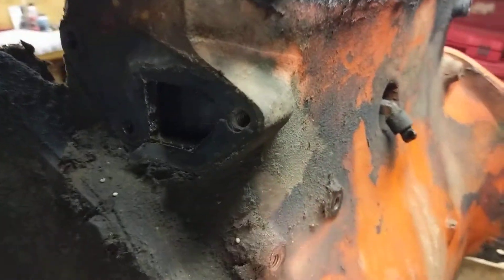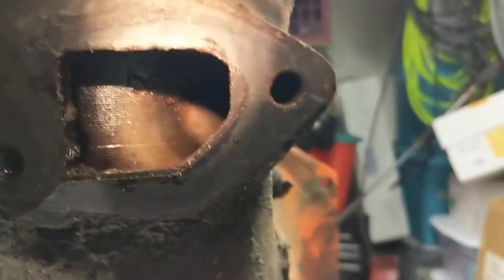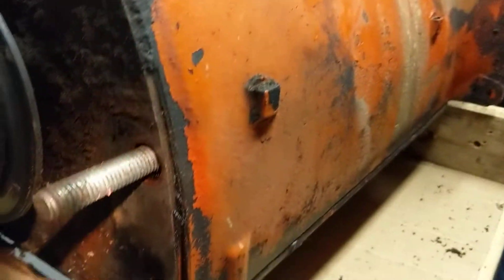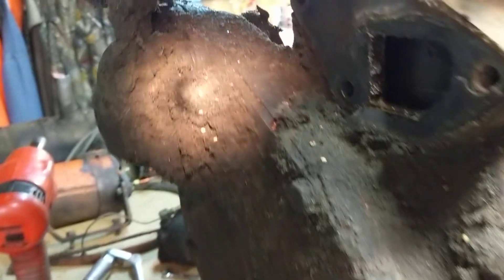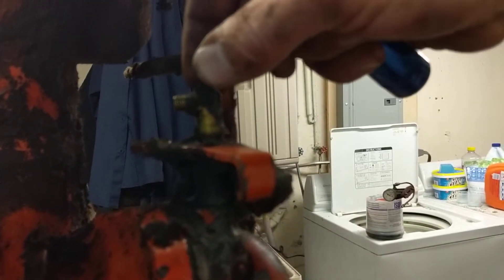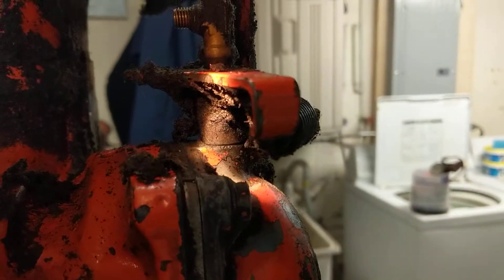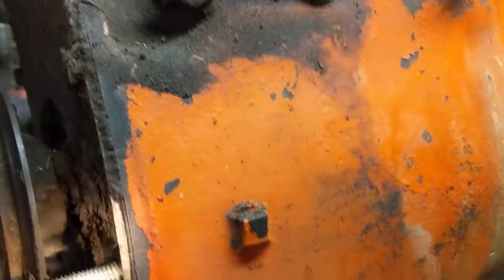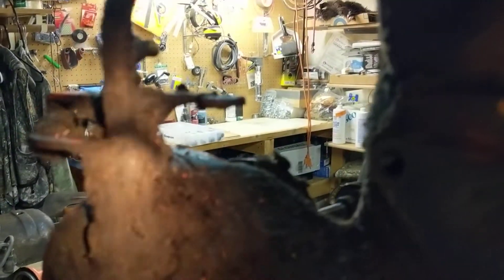CA video 1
Wondering if this is the source of my oil leak